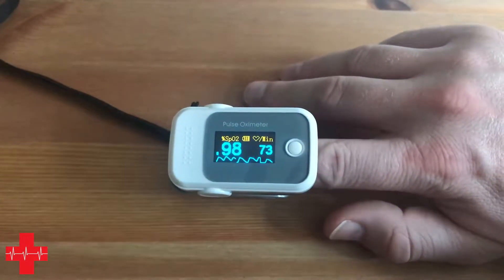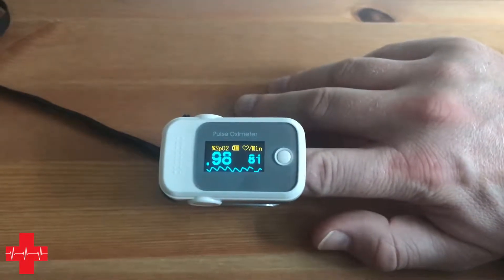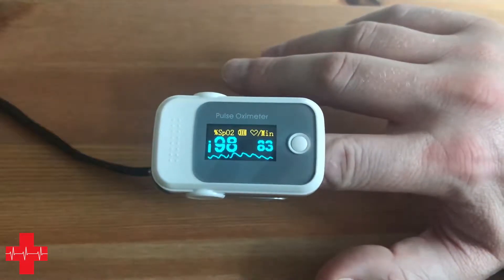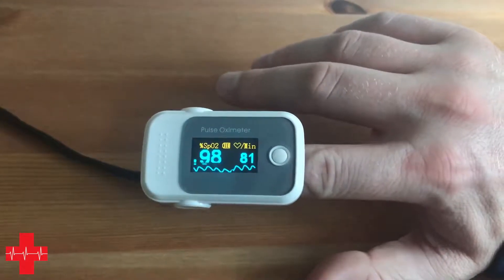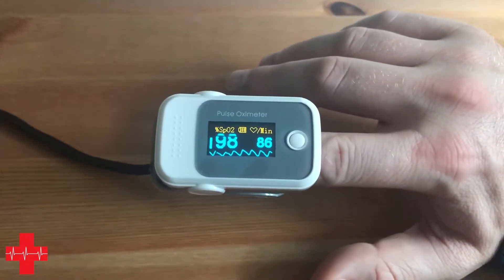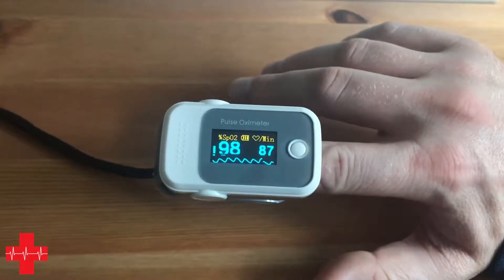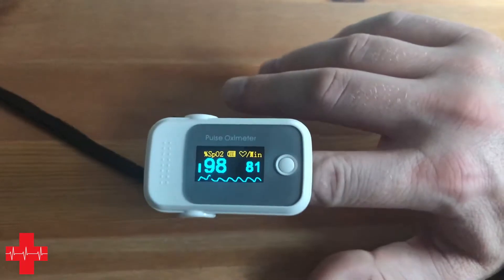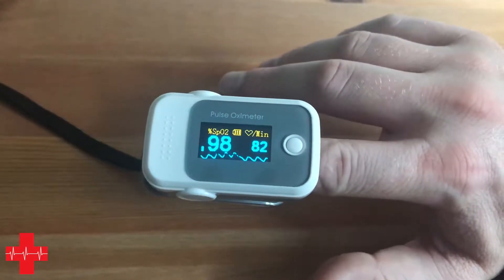Challenges with Pulseoximetry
Pulseoximetry (SpO2) is a commonly used patient assessment tool, but there are some pitfalls and challenges you may encounter along the way. Particularly entry level, low-priced pulseoximeters tend to not have the same technology as more expensive ones, thus increasing the likelihood of encountering some of the problems.